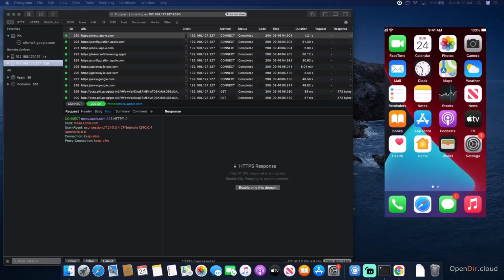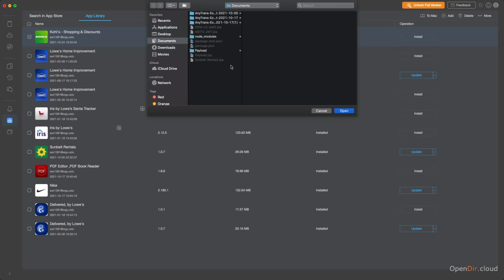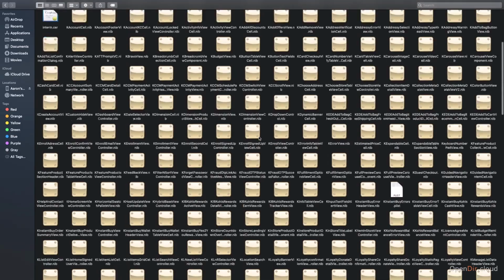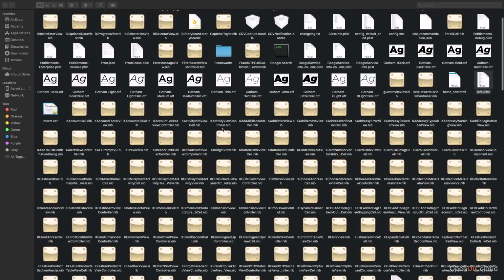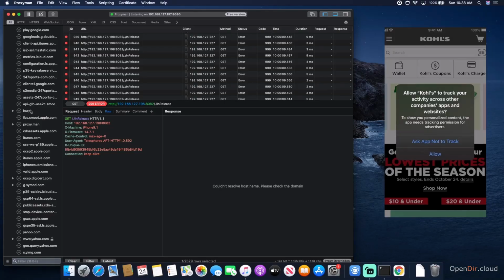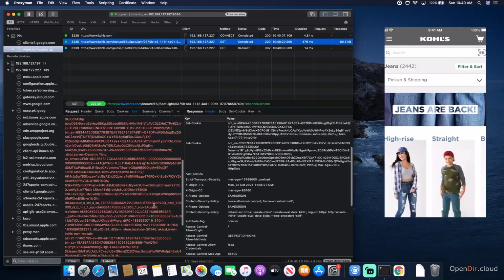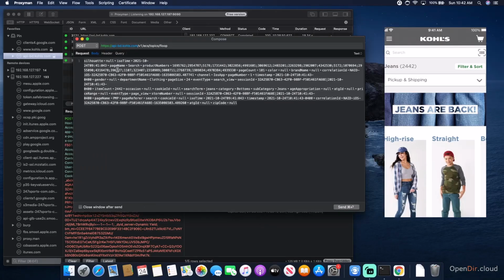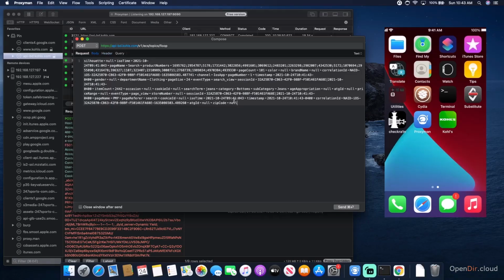Bug Bounty Hunt 2 Kohl's |iphone hacking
stay tune for everyday upload